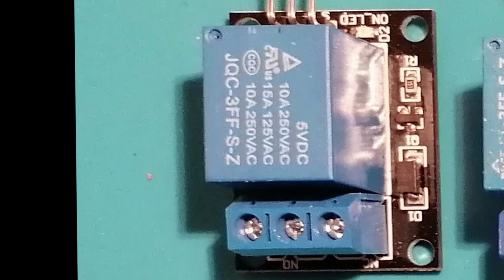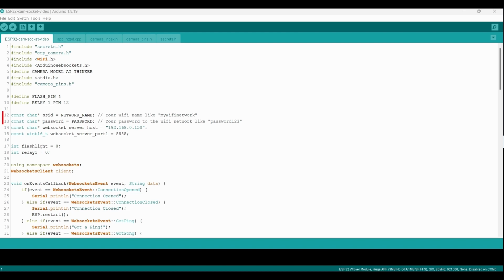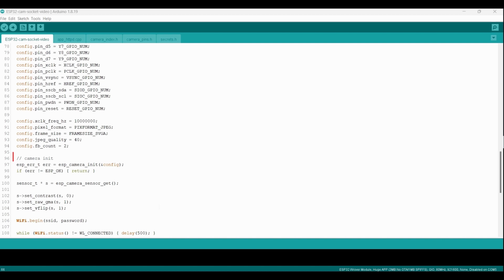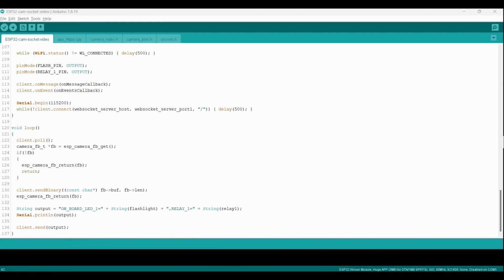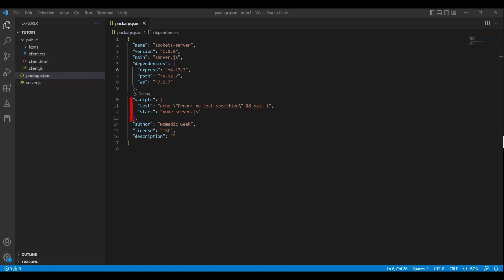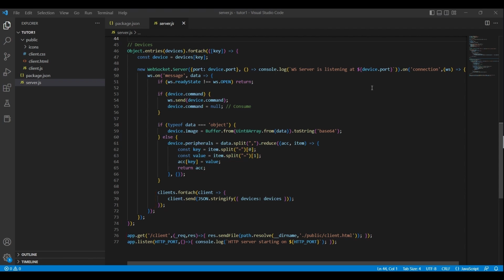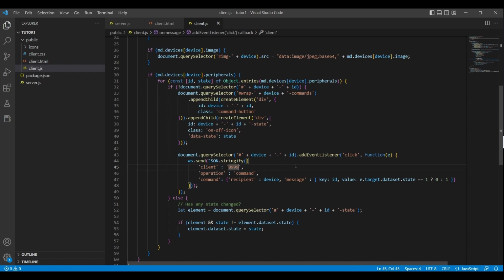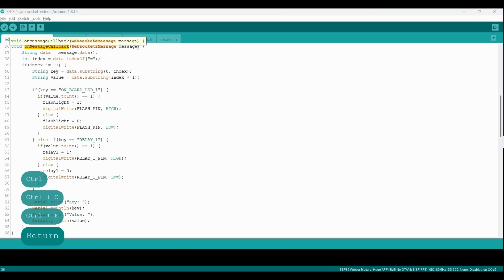ESP32-CAM Video over Websockets with Relay Bi-directional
In this tutorial, we explore how to control a relay and the on-board LED from a dashboard. The dashboard is connected to a server via websockets and sends commands to the server which then communicates with the device to turn the relay or LED on or off. The new state of the device is then reflected on the dashboard through an updated icon color. This tutorial guides the viewer through the process of setting up the communication between the dashboard, server, and device, and explains how the various components interact with each other.

Chapters:
0:00 - Introduction
2:05 - ESP32-CAM code
11:24 - Explaining the node.js project
15:00 - Node.js server code
19:00 - The client side code
22:36 - Testing it all out
23:41 - Wiring instructions & flow summarize